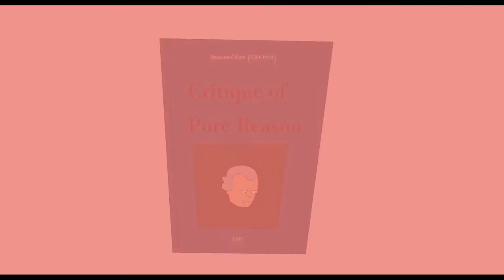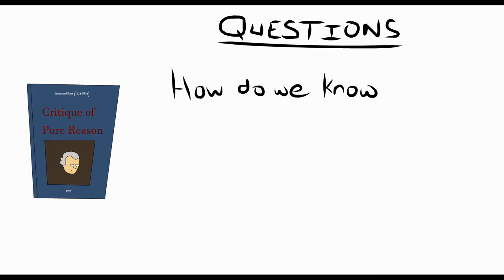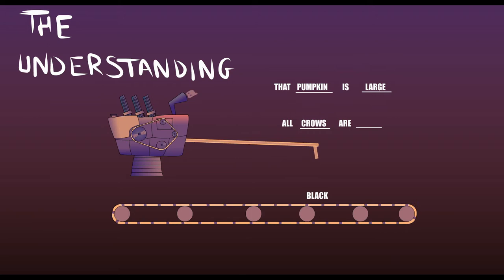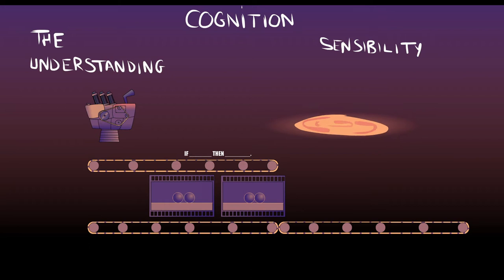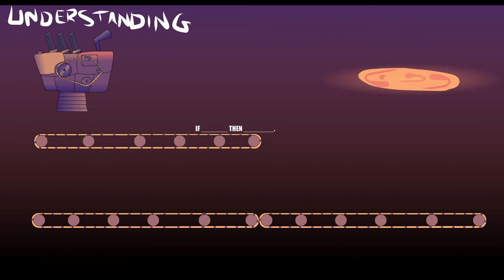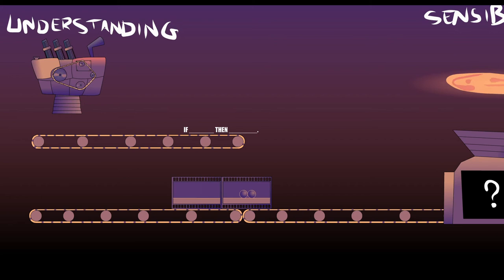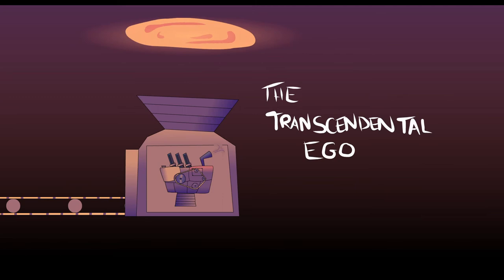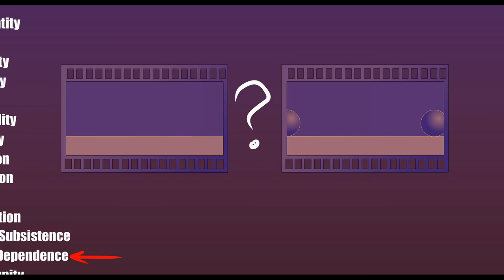Kant and Causality: An Introduction to the Transcendental Deduction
The long-awaited final video (or is it!?) of my series on causality in 18th-century philosophy, featuring Kant's wacky Copernican revolution, his solution to the problems posed by Hume which we saw in our last video.

Think his solution is too wacky? Let's see you come up with a better one!